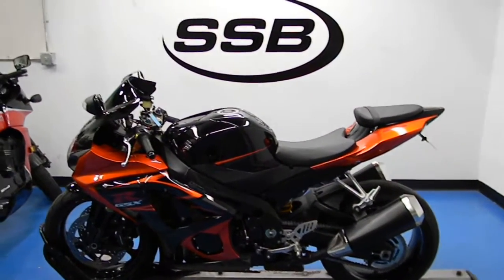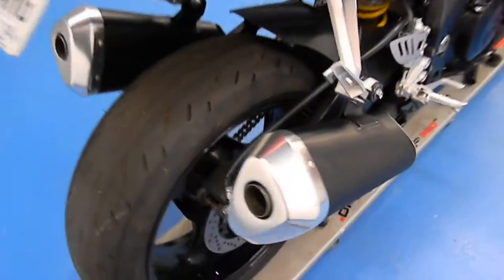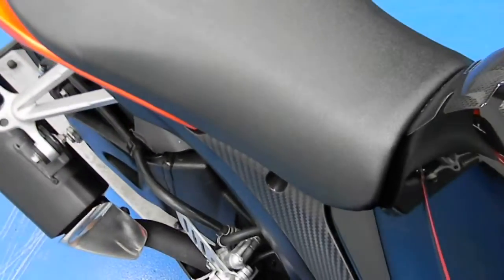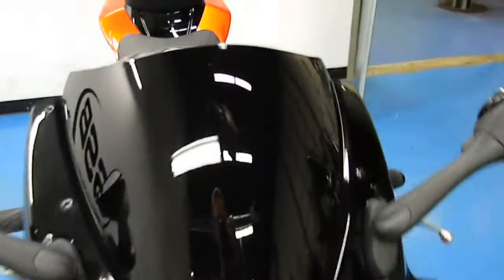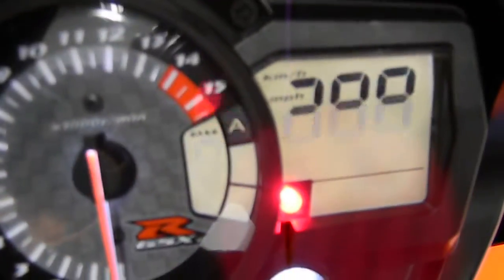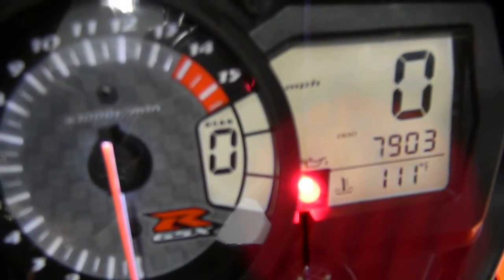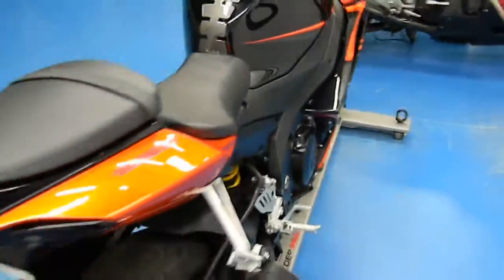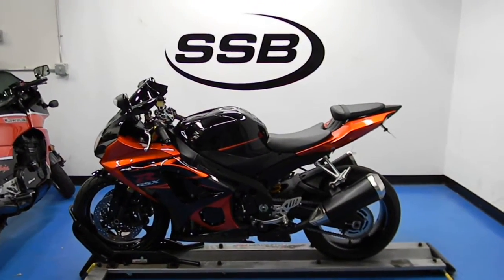Suzuki GSX-R1000 Orange - used motorcycle for sale - Eden Prairie, MN